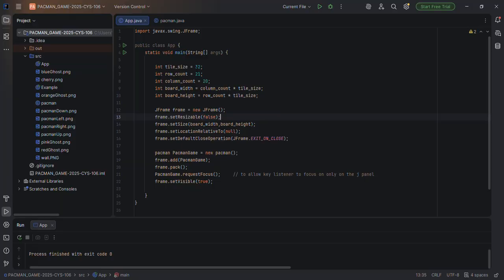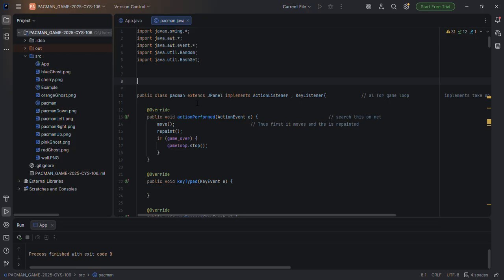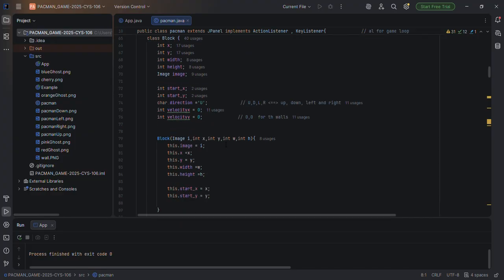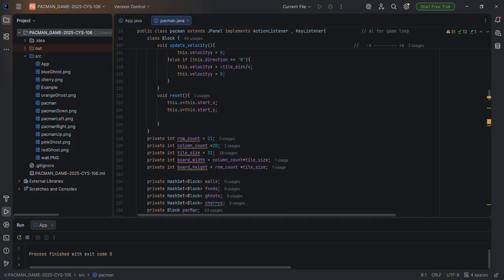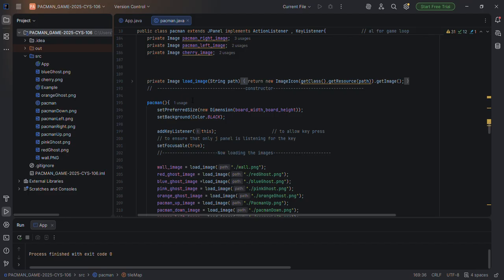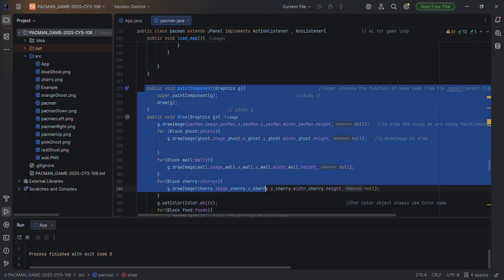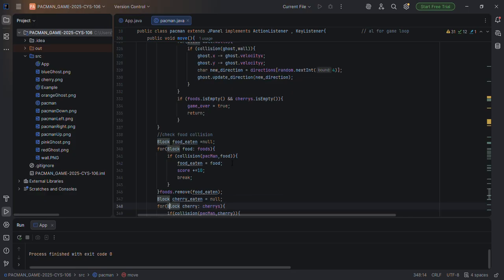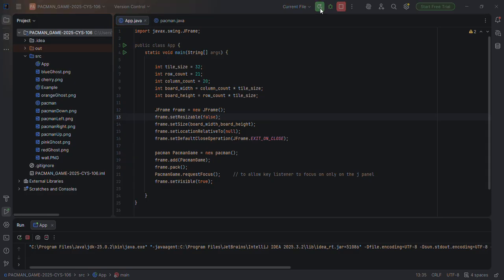PACMAN GAME By Muhammad Hanzala Ejaz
A comprehensive implementation of Object Oriented Programming in Java,
Project of 2nd Semester .